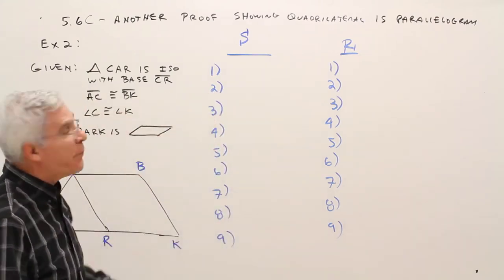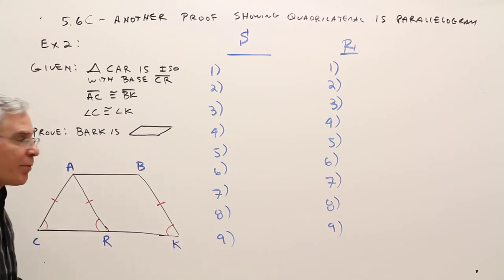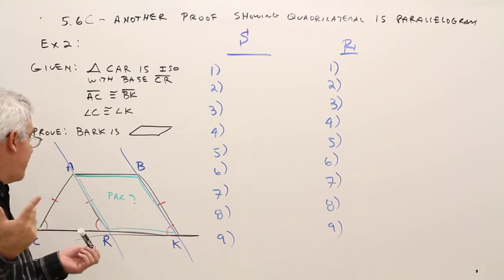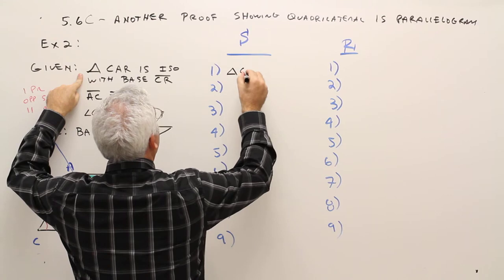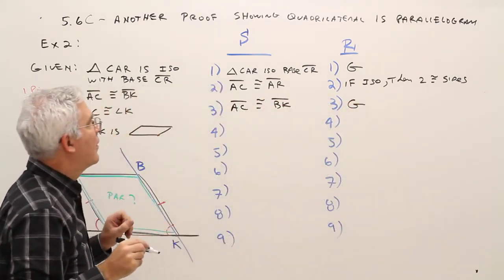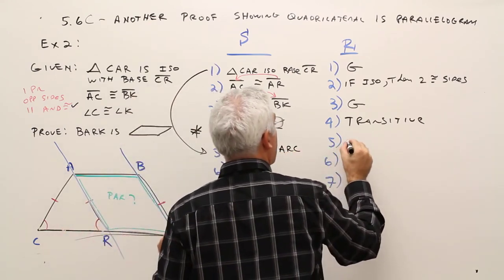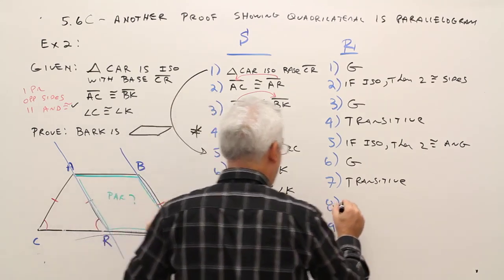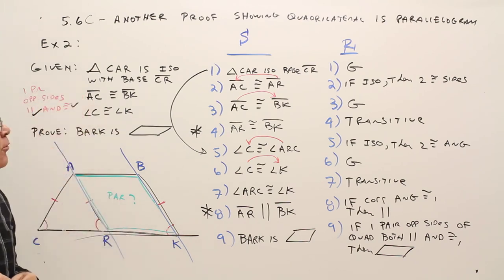5.6C--Another Proof Showing Quadrilateral is Parallelogram